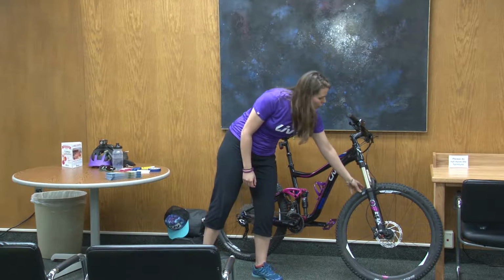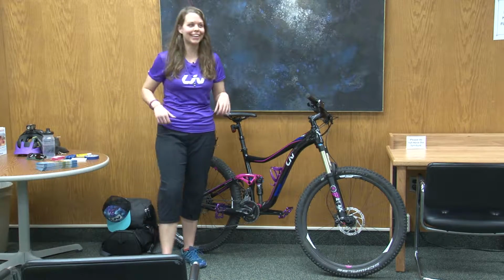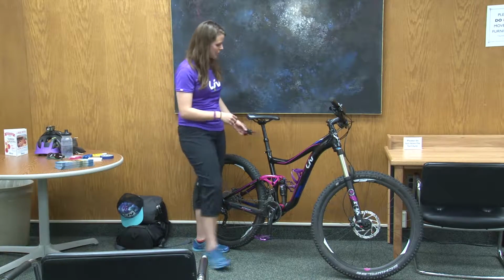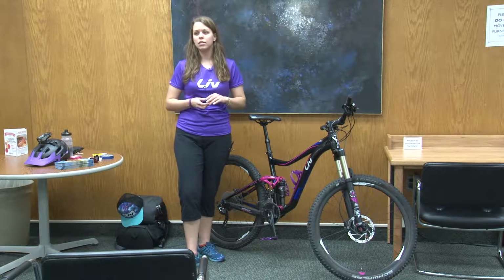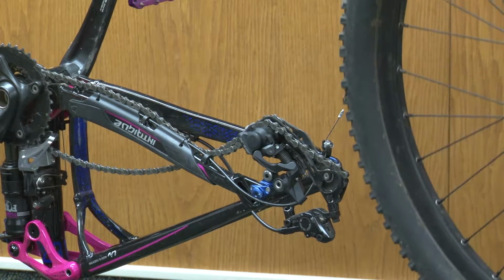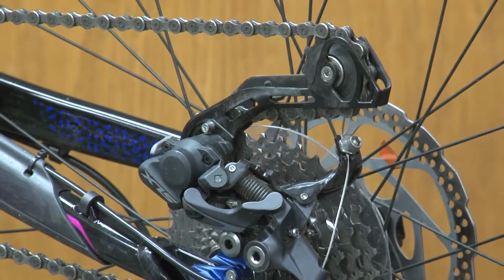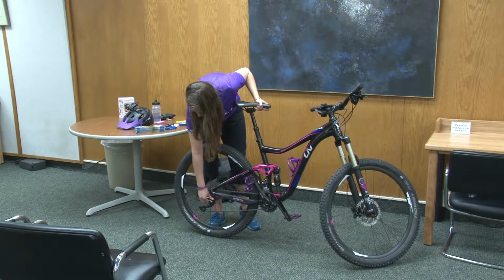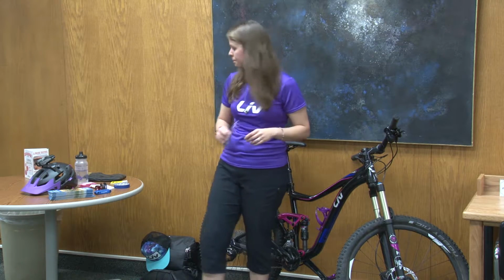How To Festival 2016 - Learn About Biking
From the May 21, 2016 Concord Public Library "How To Festival".